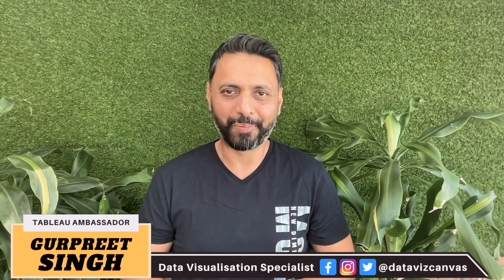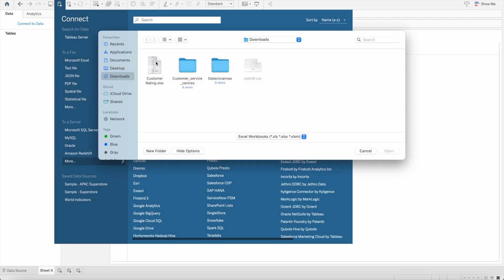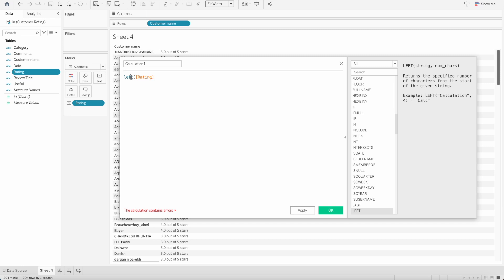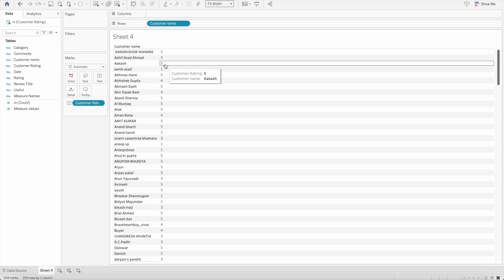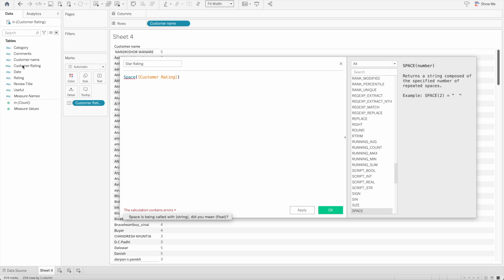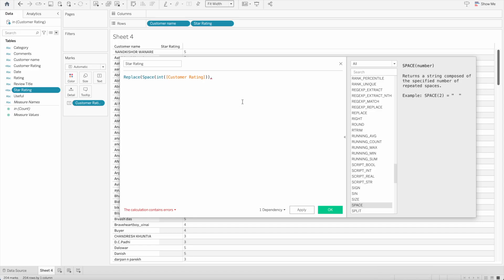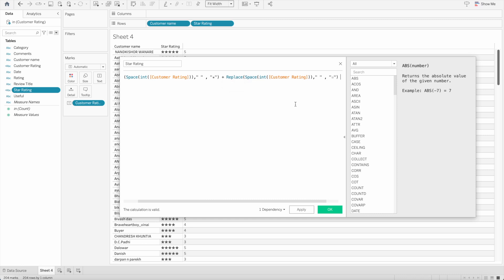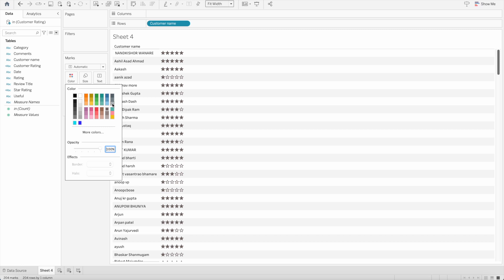Customer star rating in tableau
In today's tutorial, I am going to show how to turn the customer review star rating data  into a beautiful visual representation as stars in tableau.

📚 SQL

📚 DATA ENGINEERING

📚 SOFTWARE ENGINEERING

🎙️ Audio

⏱ TIMESTAMPS